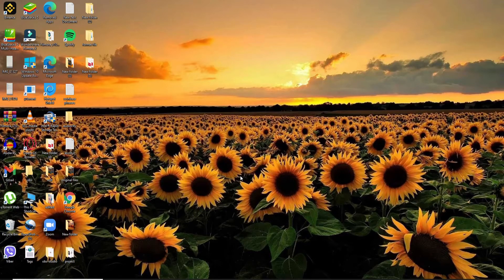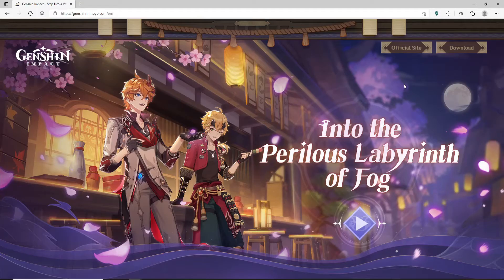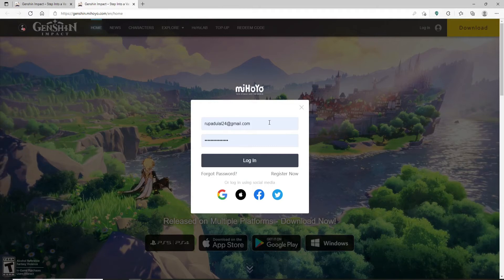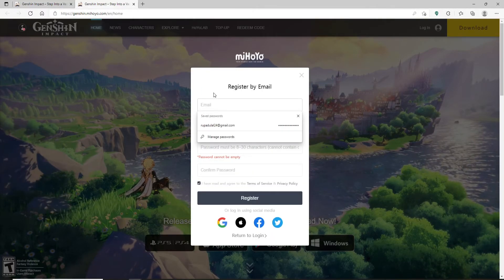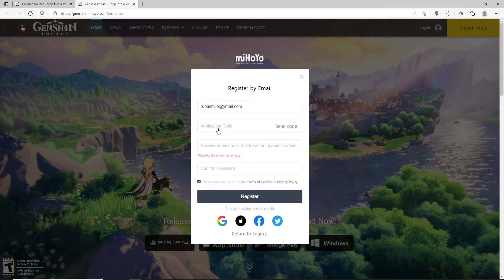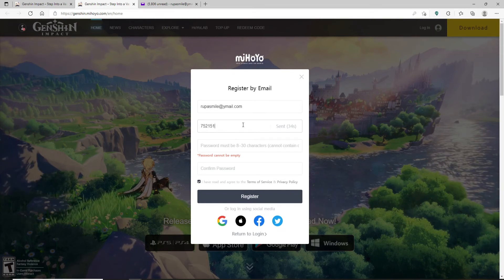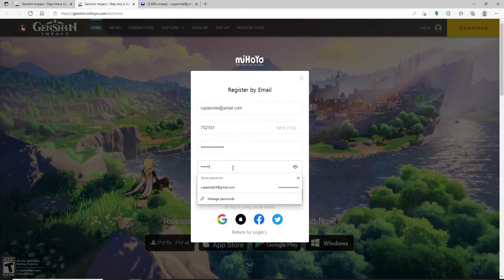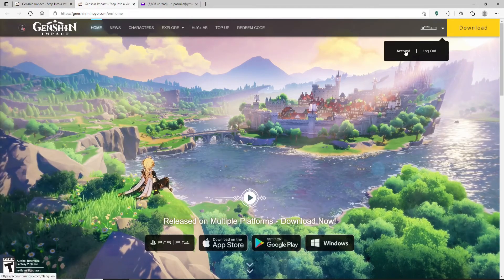How to Create/Open Genshin Impact Account on Desktop? Genshin Impact Sign Up Tutorial 2021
This video will show you how to create your Genshin Impact Account on desktop.

You'll be asked questions about yourself, Genshin's mission and values, and what type of account you want. You may also provide the email address that is associated with your Facebook or Google+ account if you wish to use it as authentication instead of providing an email address twice.

The first step is to go into your browser and type in (this will take you to the website). If it doesn't, then just type in "Genshin Impact" and it should appear as an option.

Then click on "Create Account". You'll be asked for some more information - enter it, then click on the blue button that says "Finish Create Account."